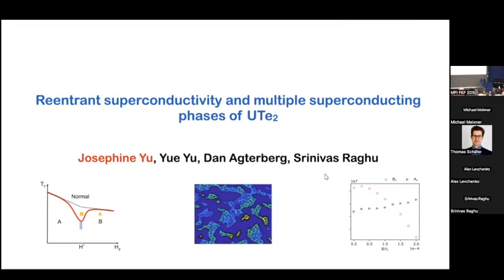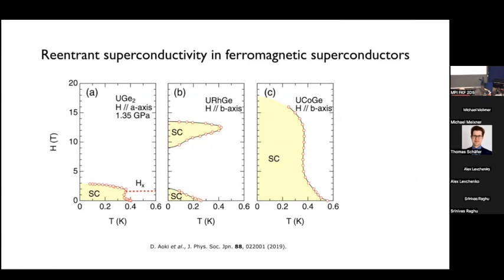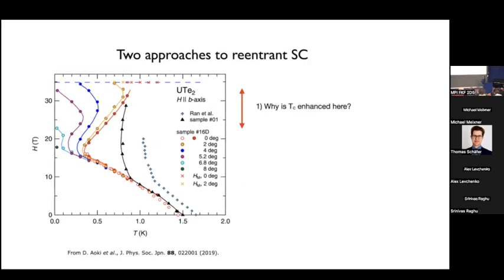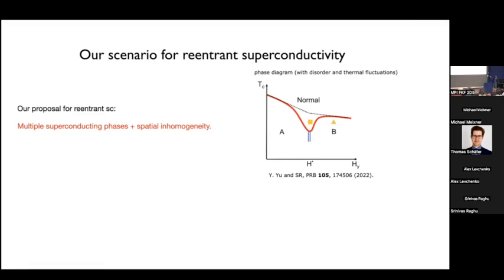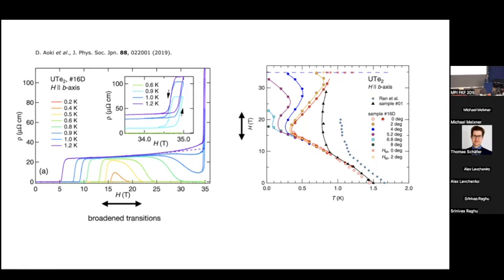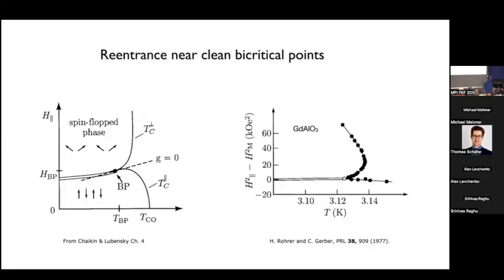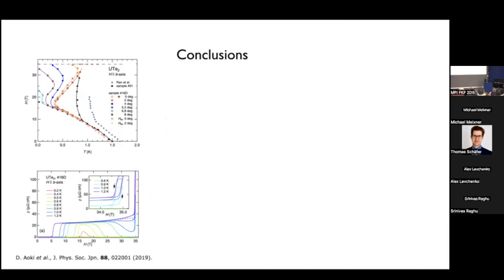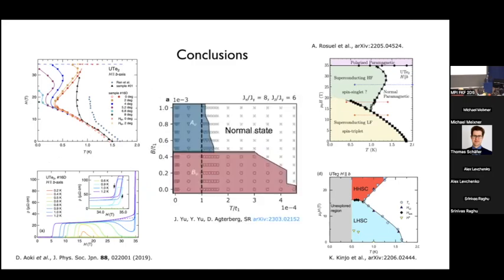CNQM2023: Srinivas Raghu - Reentrant superconductivity and multiple superconducting phases of UTe2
Srinivas Raghu (Stanford University) - Reentrant superconductivity and multiple superconducting phases of UTe2

UTe2 exhibits a variety of intriguing properties including field-induced reentrance of superconductivity.
In the first part of the talk, we will suggest that the reentrance can be accounted
for by invoking multiple superconducting phases, for which there is considerable recent
experimental evidence. In the second part of the talk, we will describe candidate
 superconducting order parameters for these various superconducting phases, in the context
 of a microscopic model having the same symmetries as UTe2.

Held at Max-Planck Institute for Solid State Research, Stuttgart, Germany 24-28th July 2023